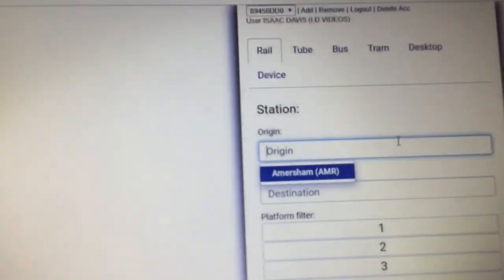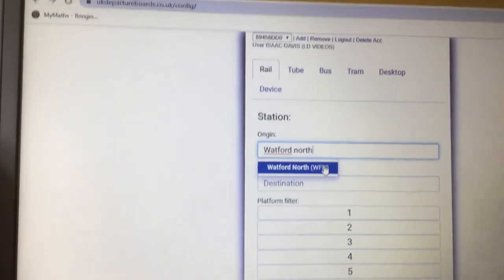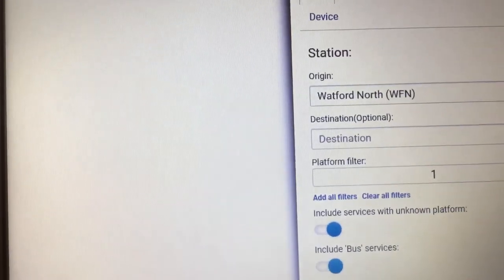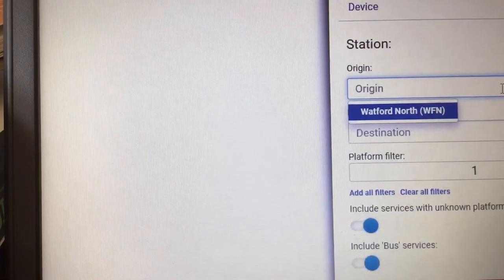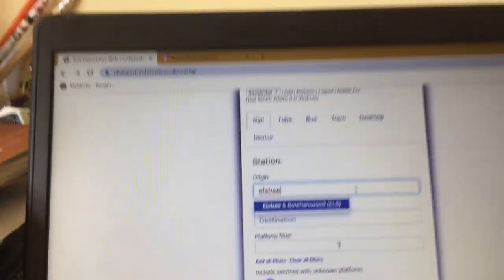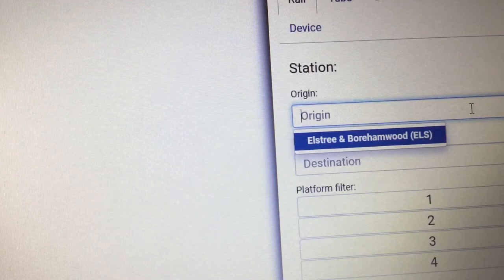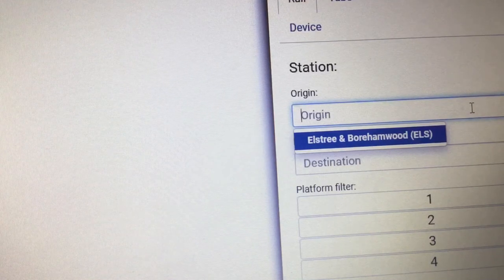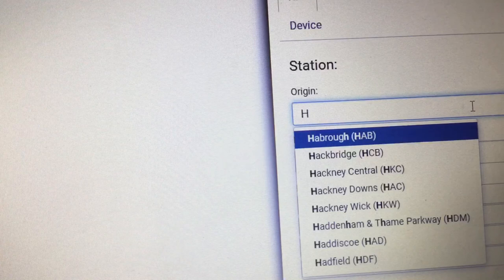Desktop Departure Board session with I.D Videos Part 1/5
I did Watford North, Elstree & Borehamwood, High Wycombe and Hereford.